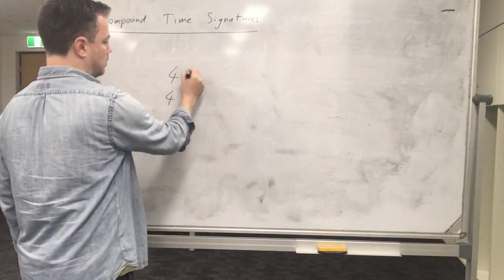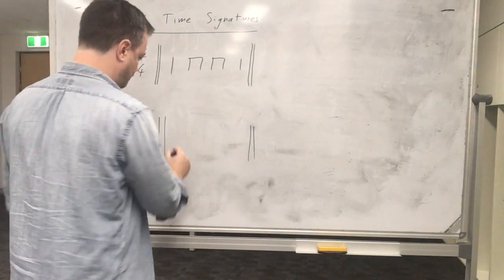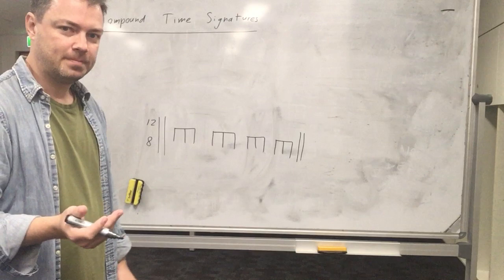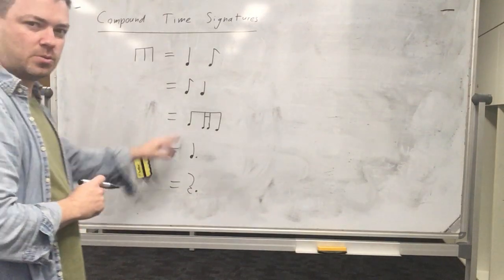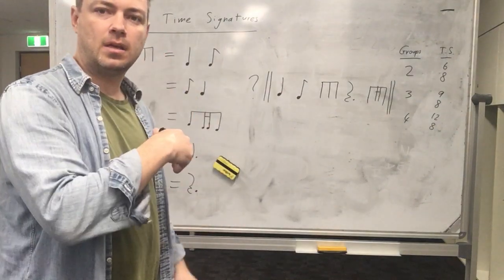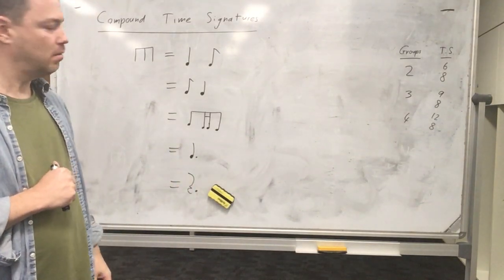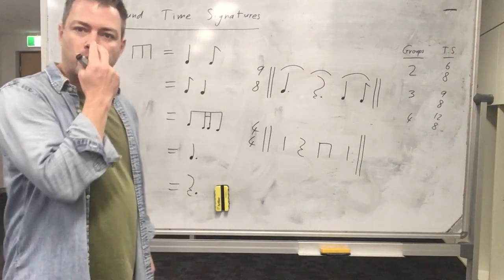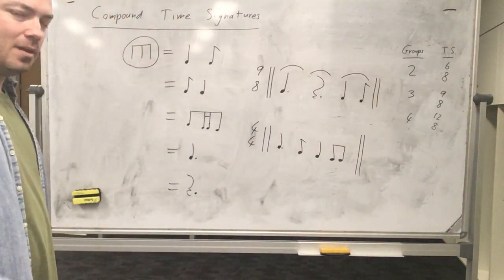Compound Time Signatures